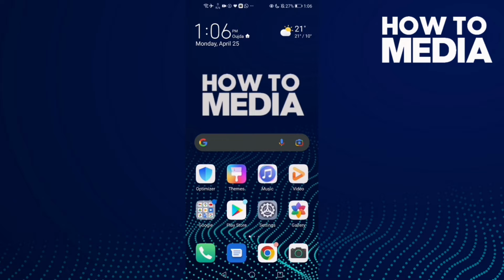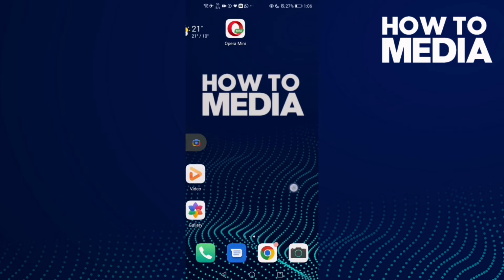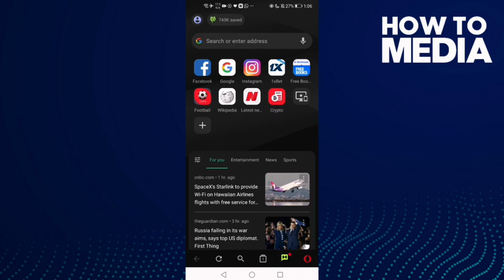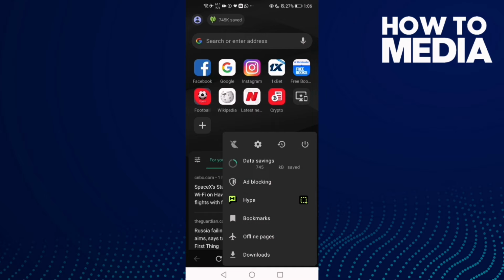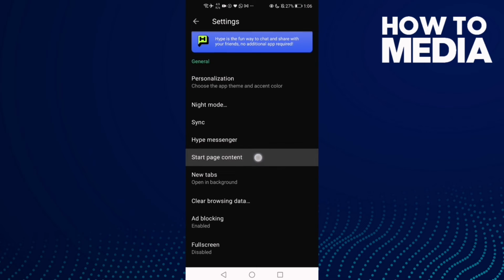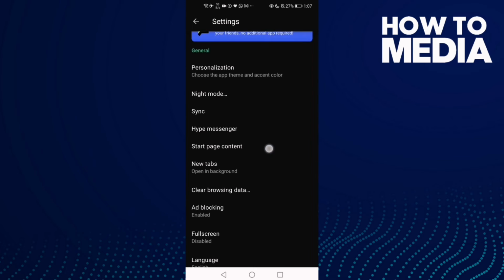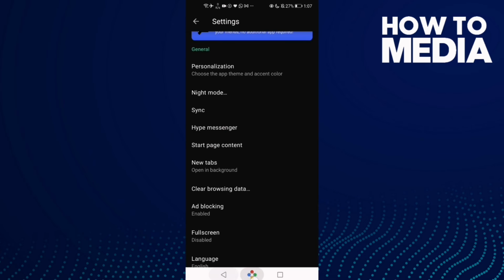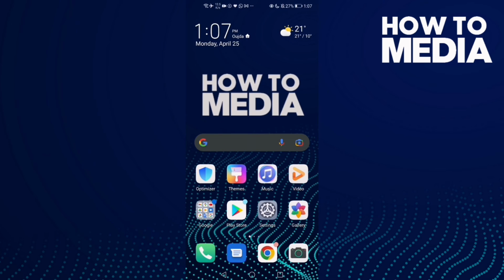How to Find Start Page Content Settings on Opera Mini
in this video we discuss :